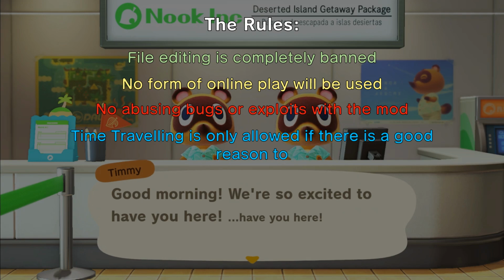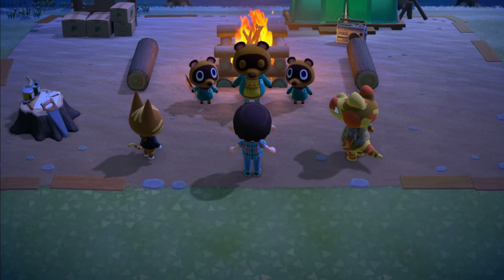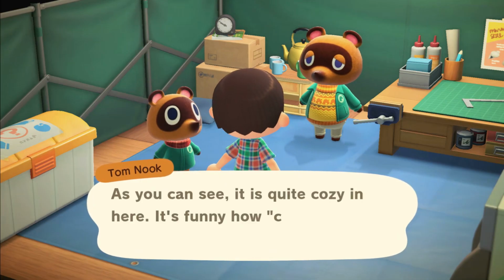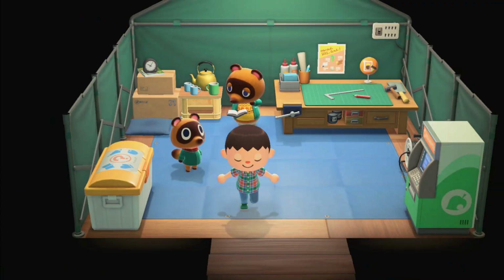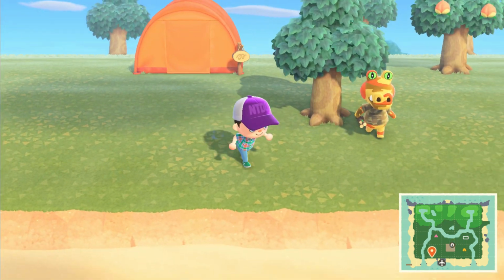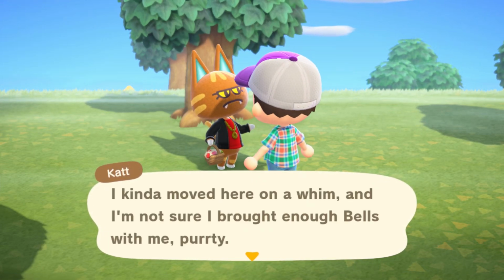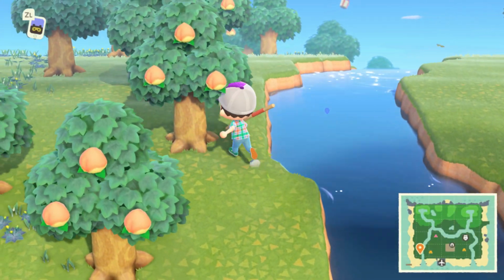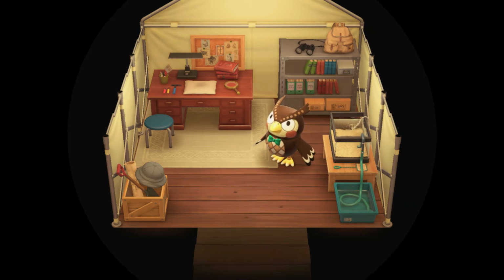Starting Over in ACNH but in 3.0 | Animal Crossing: New Horizons Jubbsticks' 3.0 Mod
Today a game changing mod for Animal Crossing: New Horizons was just released, and not playing New Horizons for a while, I figured it'd be best to check this game out from the very beginning.

In this video, we're going to start a new island but under the condition that we play with the Jubbsticks' 3.0 update mod. This mod aims to add a bunch of new features to New Horizons such as new NPCs, new Nook Miles Achievements, and a bunch of new items. This is the first actual addition mods rather than a reskin and is a revolutionary mod to make New Horizons feel more complete than ever before. Enjoy.